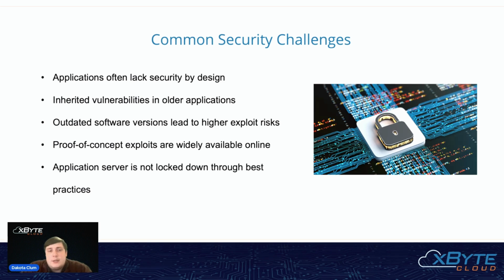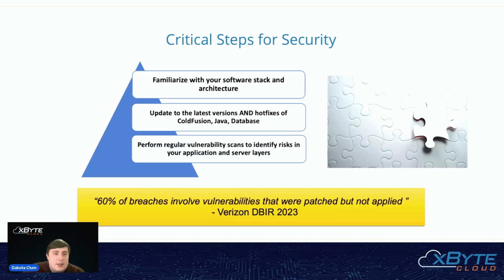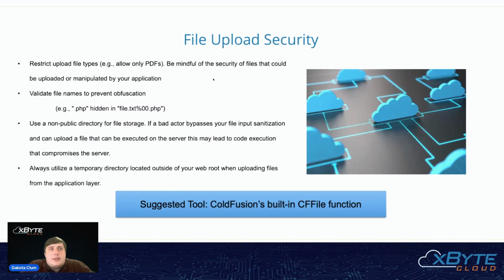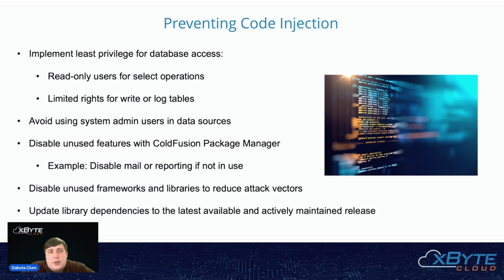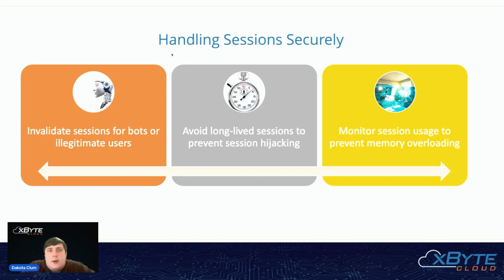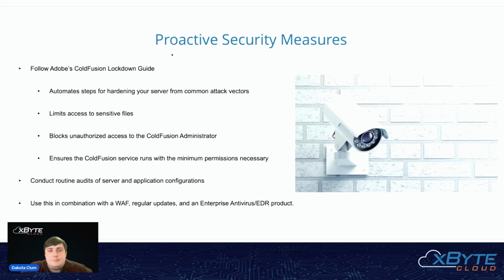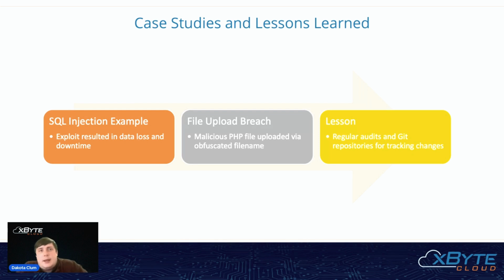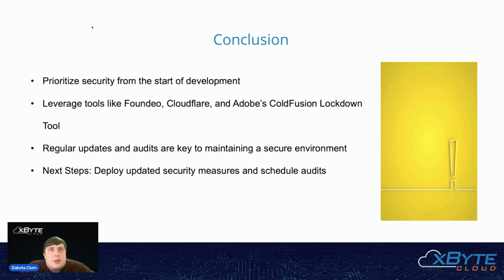Essential Security Practices for ColdFusion & Web Applications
Are you looking to strengthen your ColdFusion and web application security? This presentation covers critical security practices, including software updates, input sanitization, attack surface reduction, and more. Watch as xByte Cloud CTO Dakota Clum breaks down key security challenges and provides actionable steps to protect your applications from common vulnerabilities.

Introduction
• Overview of security practices for ColdFusion and web applications
• Key areas: software updates, input sanitization, and reducing attack vectors

Common Security Challenges
• Applications often lack security by design
• Inherited vulnerabilities in older applications
• Risks from outdated software versions
• Proof-of-concept exploits available online

Critical Steps for Security
• Familiarize yourself with your software stack
• Keep ColdFusion, Java, and dependencies updated
• Regularly perform vulnerability scans

Input Sanitization
• Use CFQueryParam to prevent SQL injection
• Enforce strict input validation rules
• Implement CAPTCHAs and Web Application Firewalls (WAFs)

File Upload Security
• Restrict upload file types to reduce risk
• Validate file names to prevent obfuscation
• Store uploaded files in non-public directories

Preventing Code Injection
• Implement least privilege database access
• Avoid using system admin users for ColdFusion data sources
• Disable unused frameworks and libraries

Handling Sessions Securely
• Invalidate sessions for bots and illegitimate users
• Avoid long-lived sessions to prevent hijacking
• Monitor session usage to prevent overload attacks

Protecting Admin Interfaces
• Restrict ColdFusion Administrator access
• Use VPNs and IP restrictions for remote access
• Disable unused ColdFusion features with Package Manager

Proactive Security Measures
• Follow Adobe’s ColdFusion Lockdown Guide
• Conduct regular security audits and penetration testing

DDoS Mitigation & Performance
• Use Cloudflare or other services to prevent DDoS attacks
• Monitor session flooding to avoid server downtime

Case Studies & Lessons Learned
• Real-world SQL injection and file upload breaches
• How to identify and remove malicious backdoors
• Importance of version control and auditing files

Conclusion
• Prioritize security from the start of development
• Regular updates and audits are key to a strong security posture
• Deploy updated security measures and schedule routine security checks